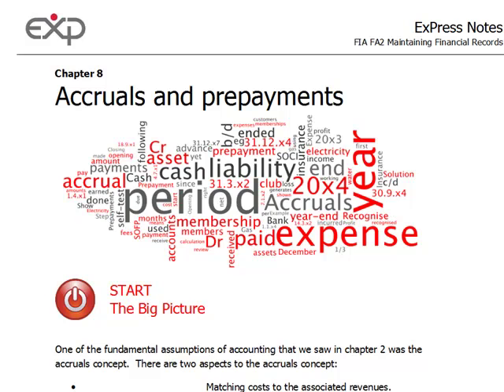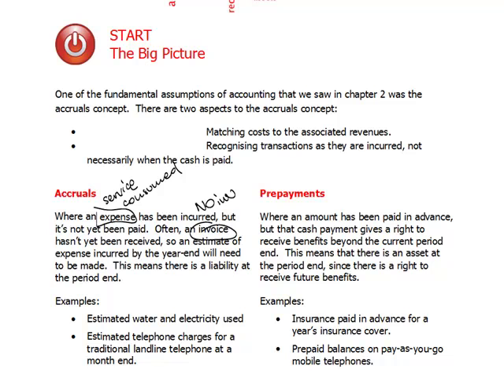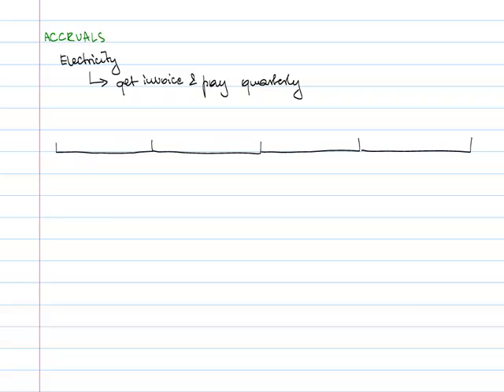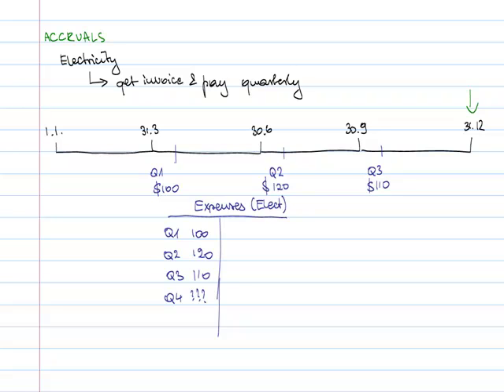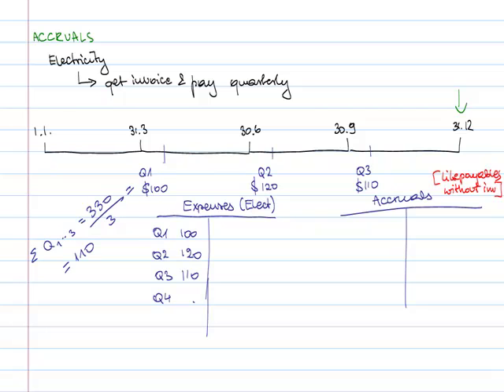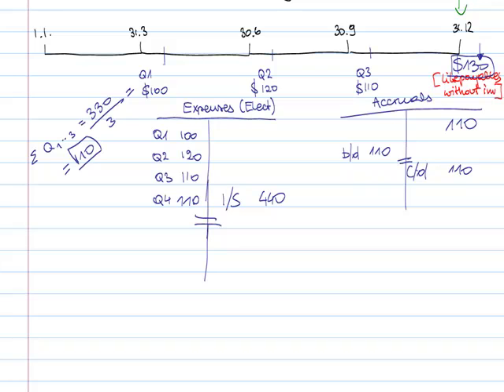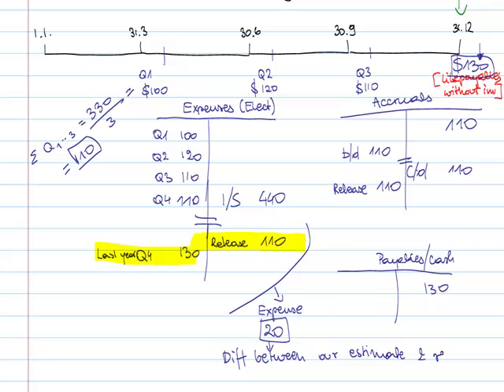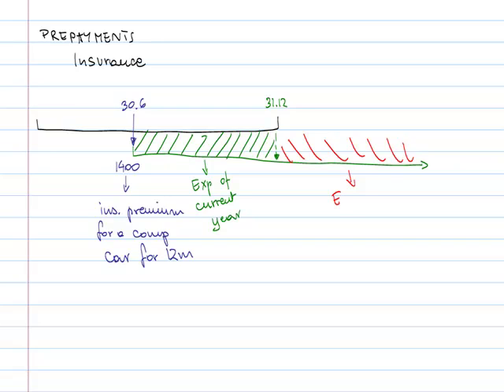FIA FA2 - 5 Accruals and prepayments